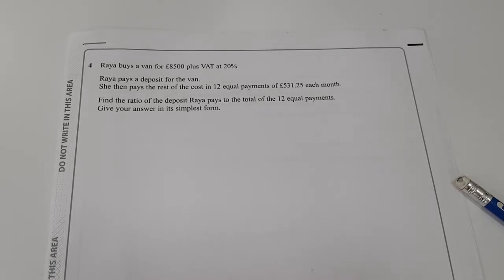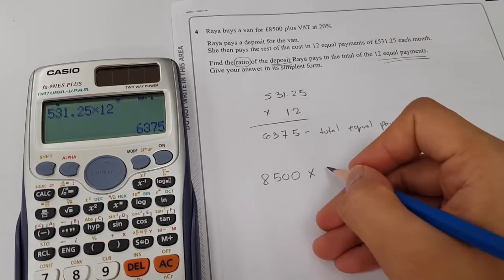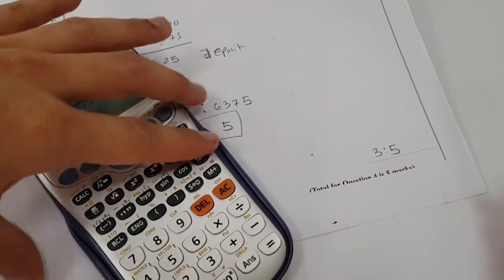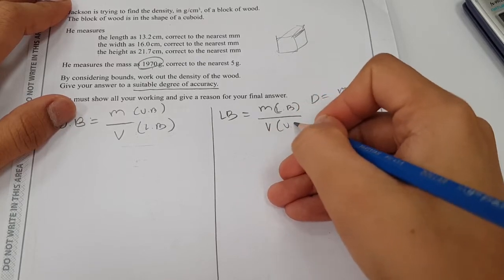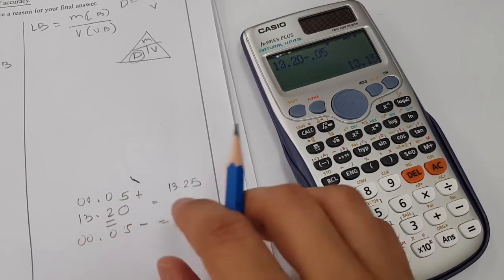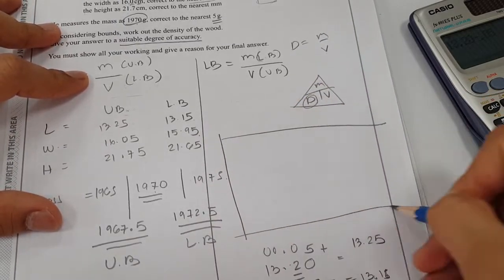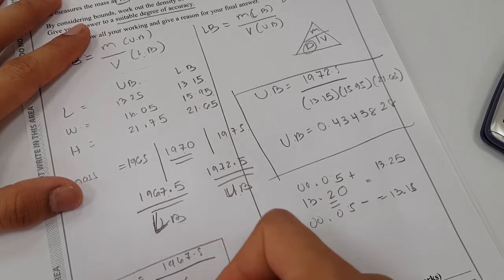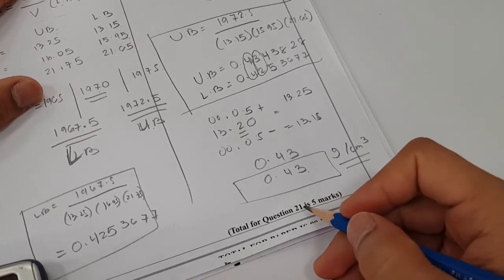GCSE Higher Level| 2018 Paper 2 short revision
I did 2 questions in here that I think is long or a bit hard.

Just take note, when you answer questions during the exam, please do show some working out even if it is just a simple multiplication or addition, so you could get a maximum mark as possible